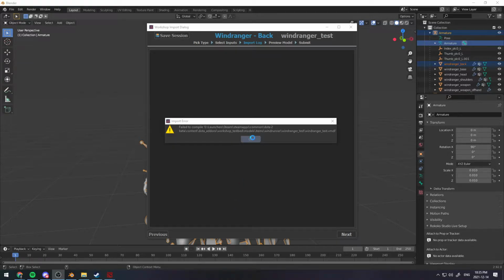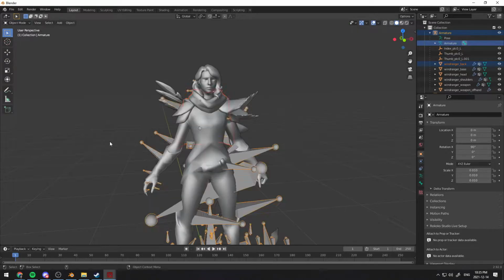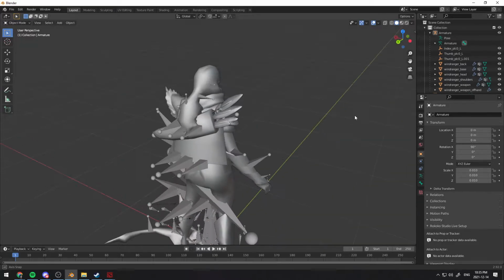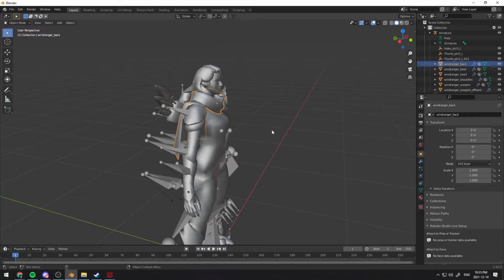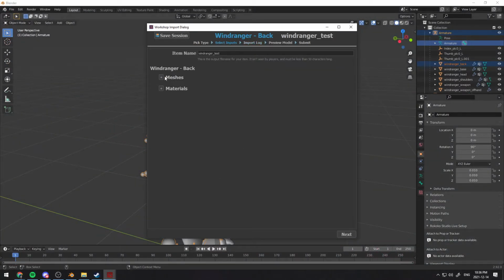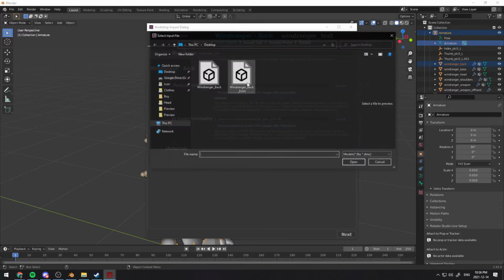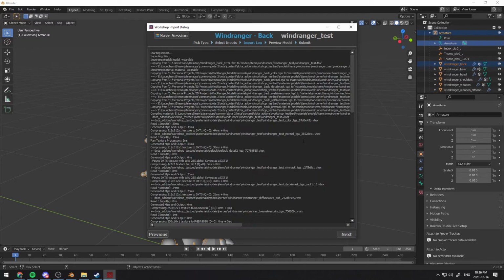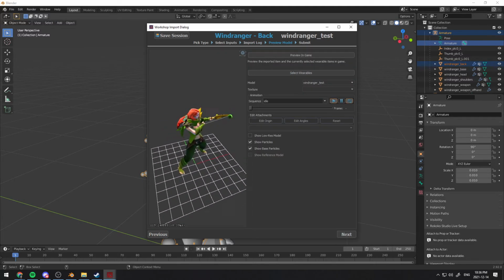How to fix Dota 2 failed to compile .vmdl error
Just a quick little tutorial to help you with importing custom models into dota 2 workshop.